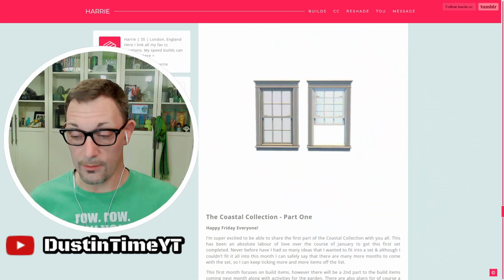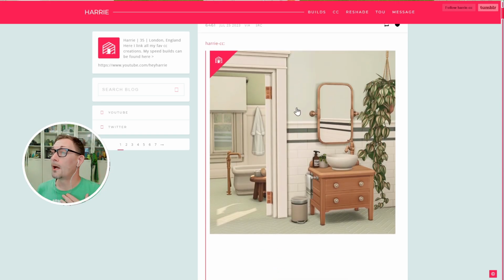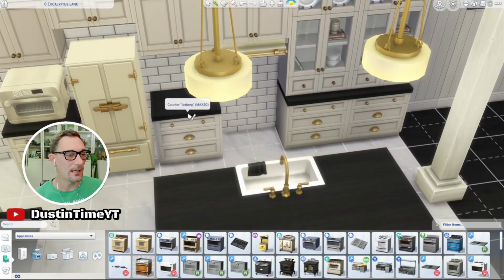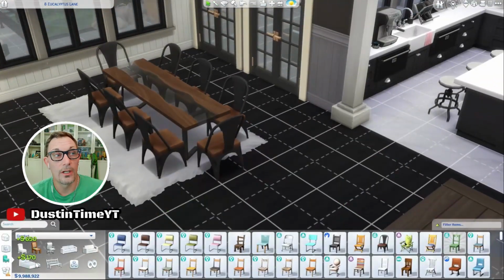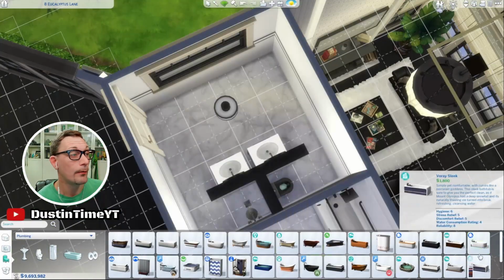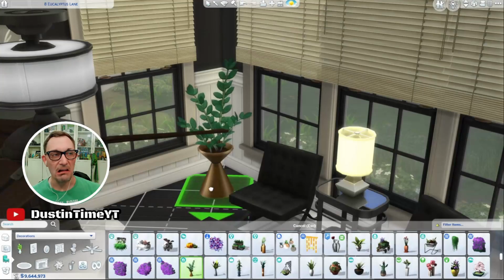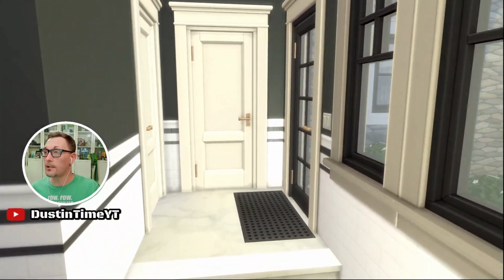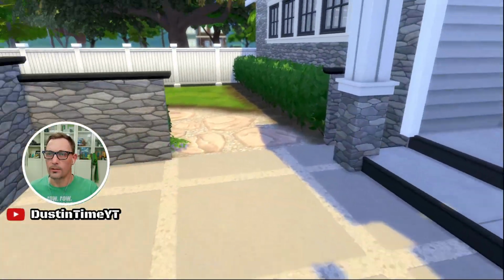Building With Dustin HEYHARRIE Meets Growing Together.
This house was Built with mostly Sims 4 Growing Together and HeyHarrie's Costal Collection Pt.1 The kitchen counters are by Maxx20.